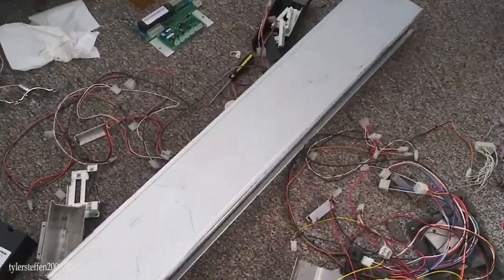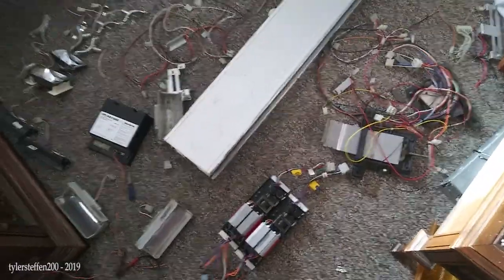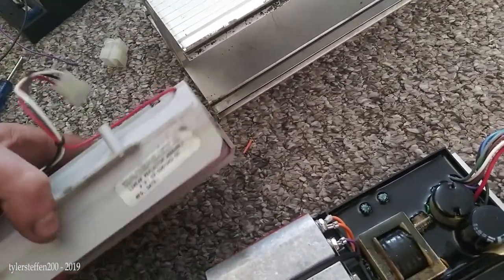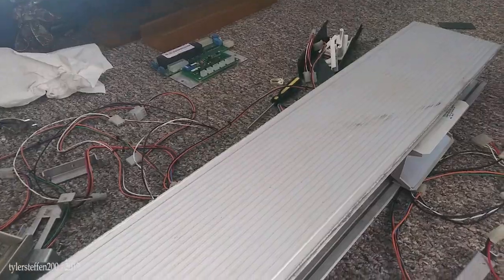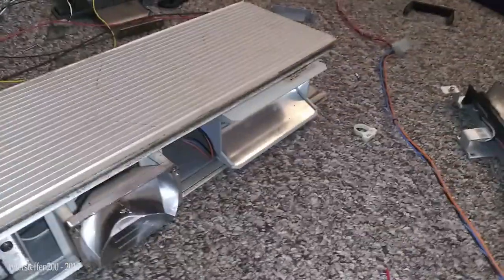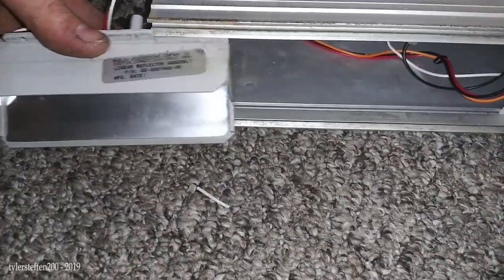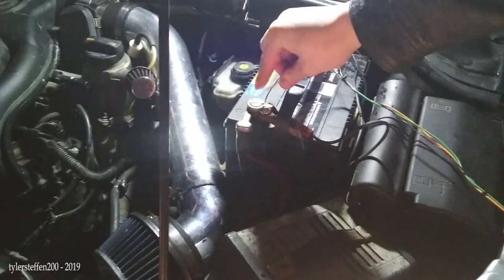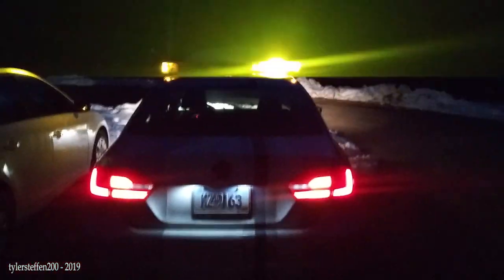Whelen 9000 Light Bar Rebuild / Light Demo